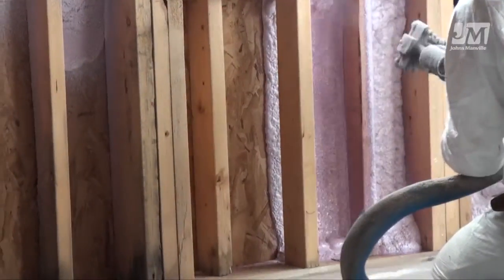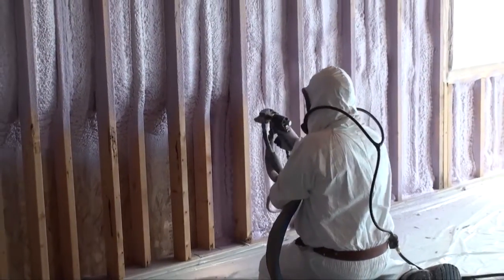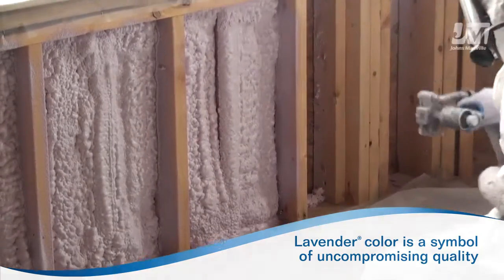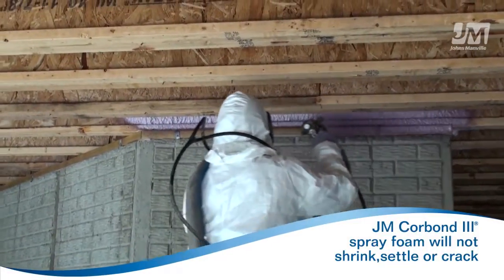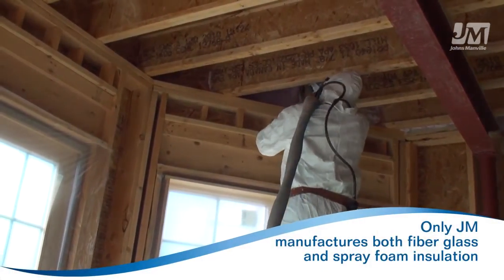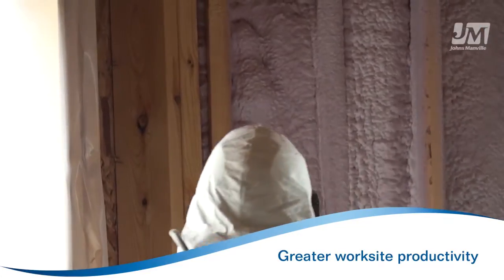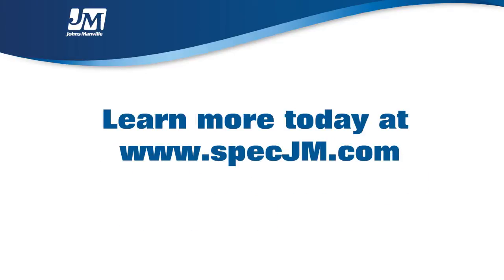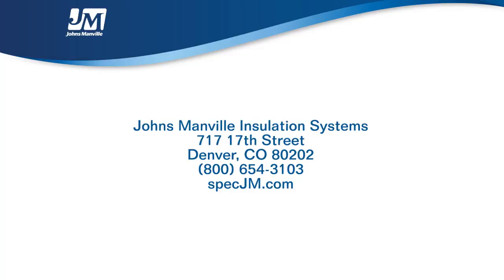JM Corbond III Closed-Cell SPF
JM's Corbond III Closed-Cell Spray Foam Insulation. A great product that lasts the lifetime of a structure and a VISION House® Los Angeles featured product.